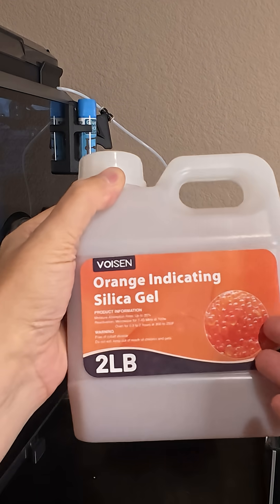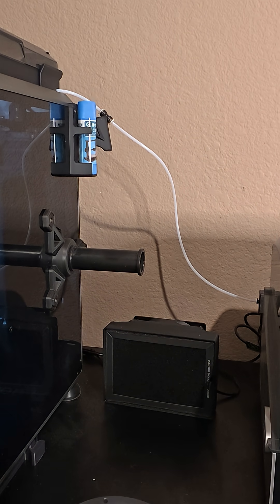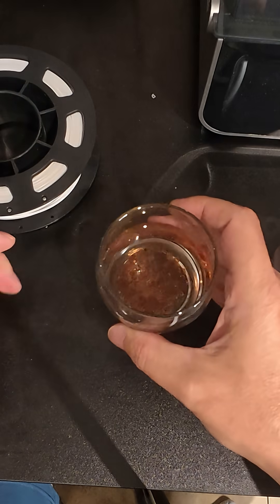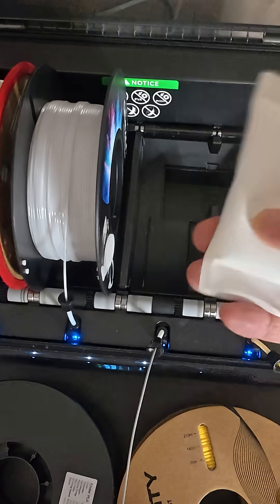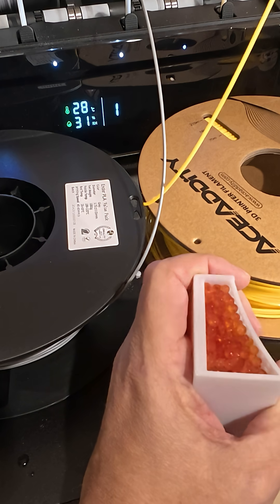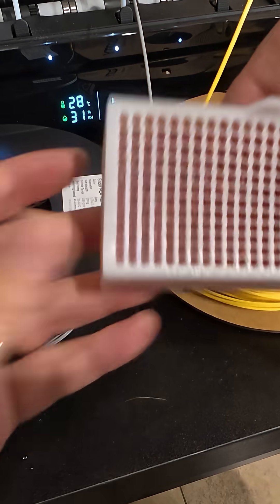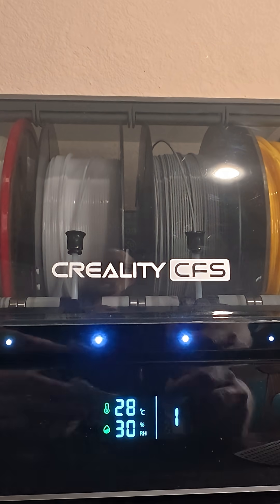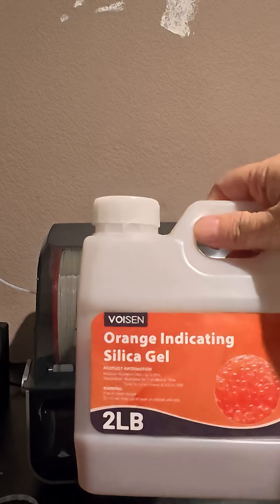Color changing Desiccant